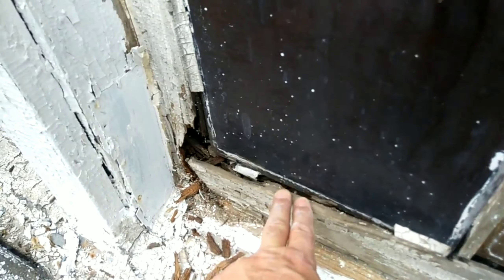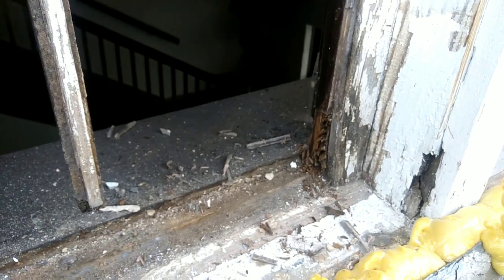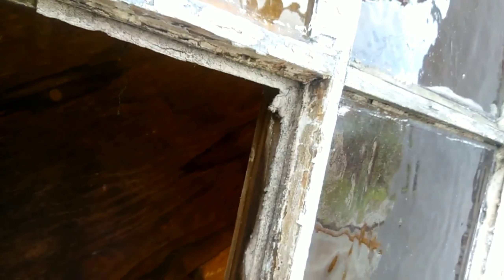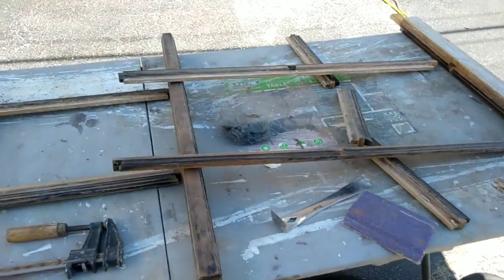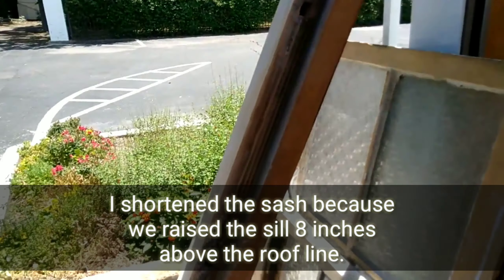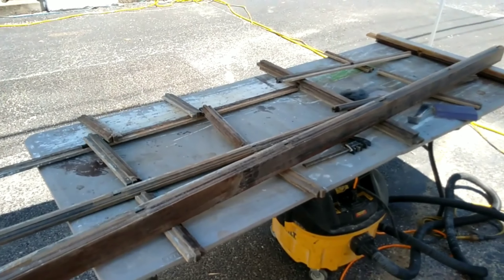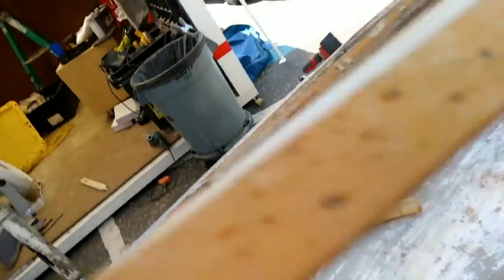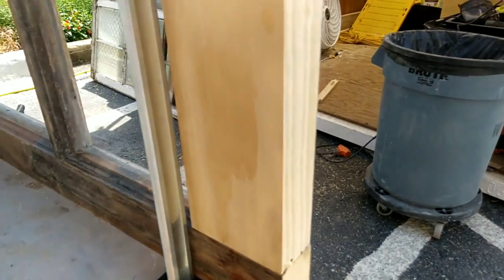Method to Rebuild and Resize an Old Window Sash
Steve fixes a window sash on location at the Heights Church in Houston using his Mobile Sash Factory.